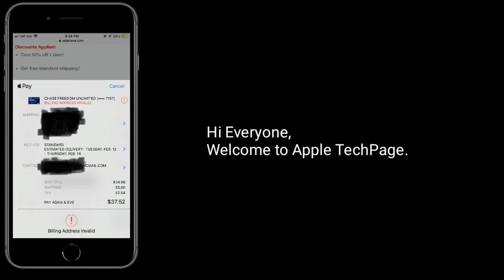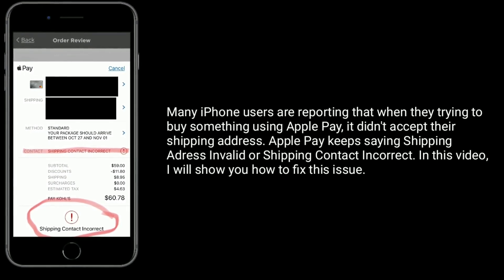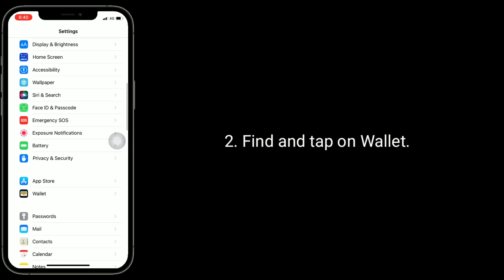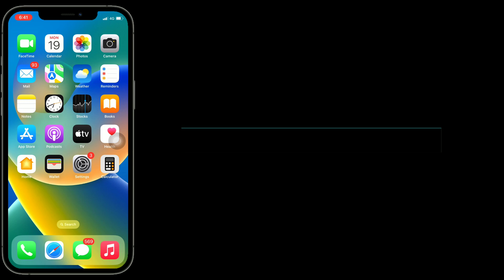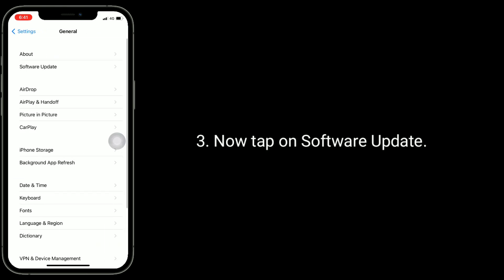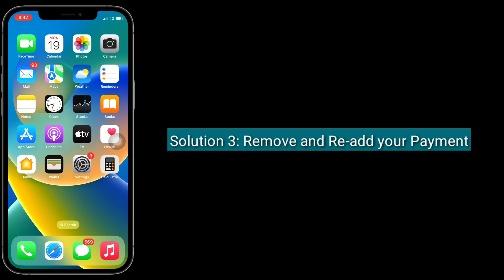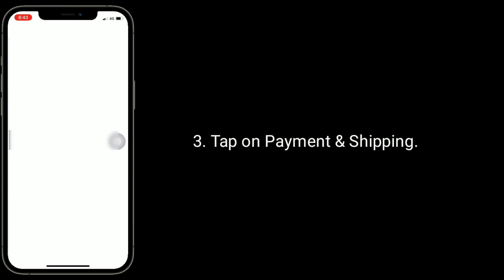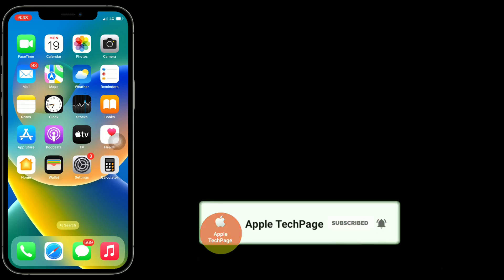Apple Pay Billing/Shipping Address Invalid error on iPhone [Fixed]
How to fix apple Pay shipping address invalid, billing address invalid error on iPhone, Apple Pay billing and shipping address invalid error on iPhone.